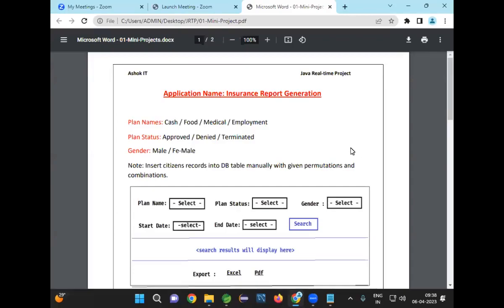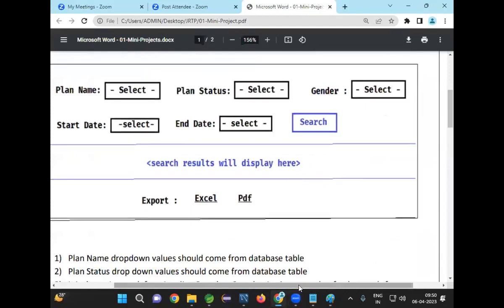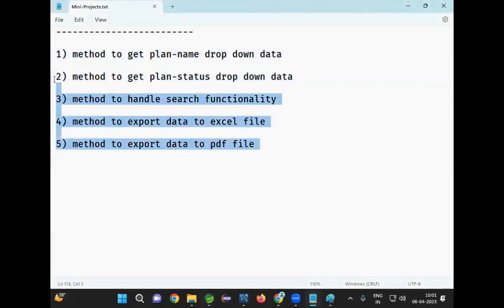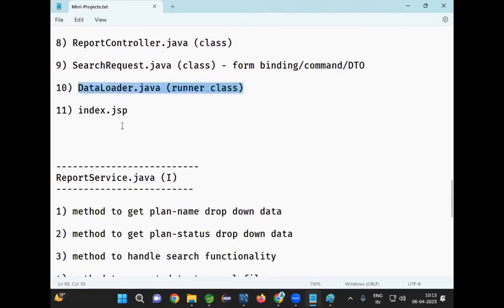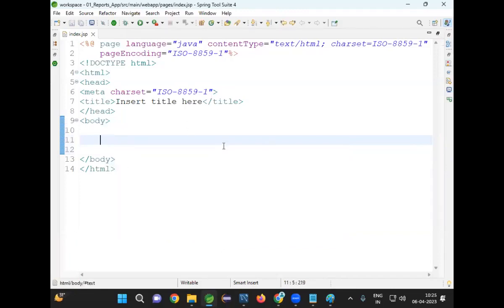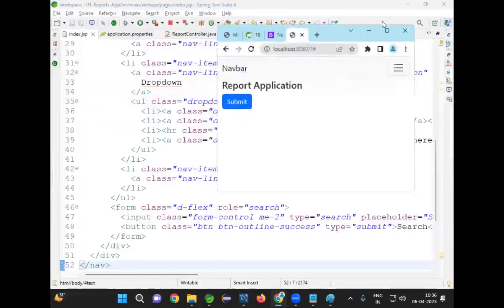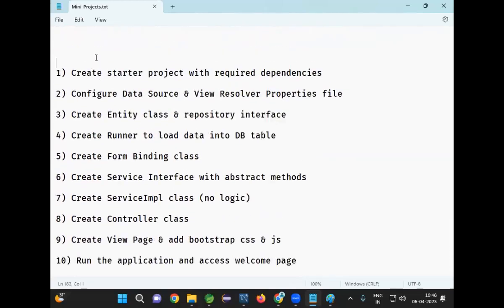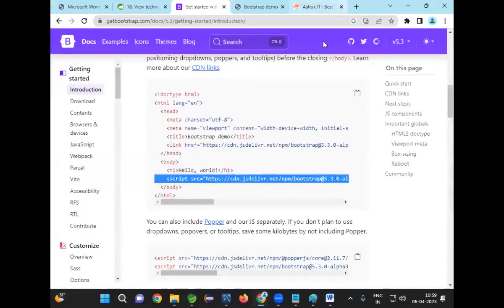Day 16 23 JRTP 06 APR 23 Ashok IT